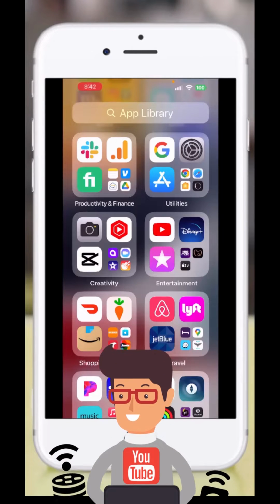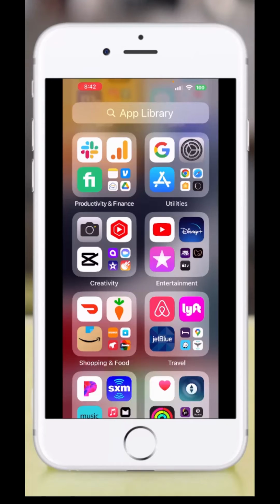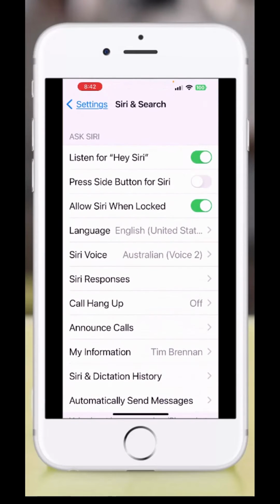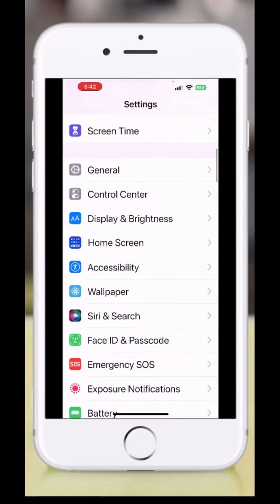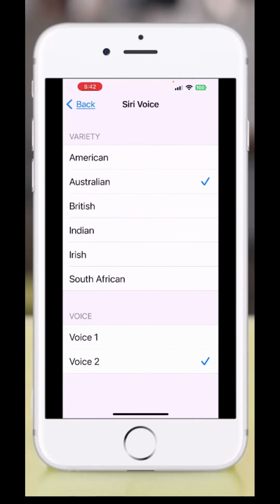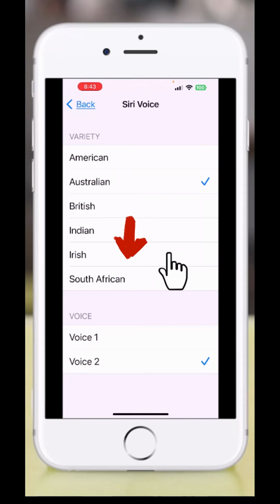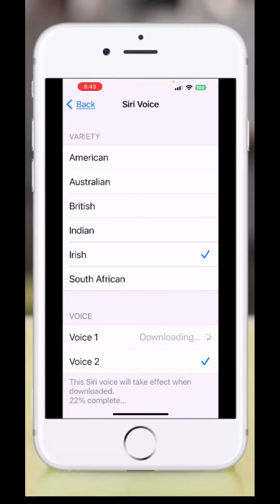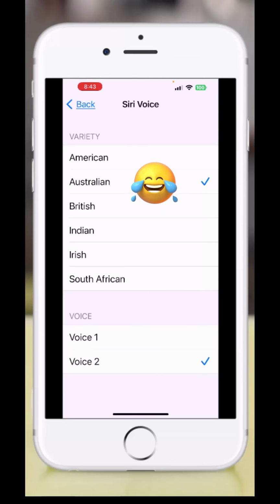How to Change Siri's Voice & Accent on iPhone📱[Male or Female ]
Just a quick video on how to change Siri's voice and accent on iPhone.

Supported voices, both male and female, currently include:

American, Australian, British, Indian, Irish, and South African

BUY COOL SMART HOME TECH 🏠🧠
🛒 Meural Canvas II
🛒 SOBRO Smart Table
🛒 Eufy Robovac X8
🛒 Sofabaton X1
🛒 Toshiba Alexa Microwave
🛒 Philips Hue Bulbs
🛒 Amazon Echo Studio
🛒 Amazon Echo Sub
🛒 Amazon Echo Show 8
🛒 Amazon Echo Show 15
🛒 Amazon Fire TV Cube

Leave a comment on any one of my videos to get in touch. I check comments daily and will get back to you right away.